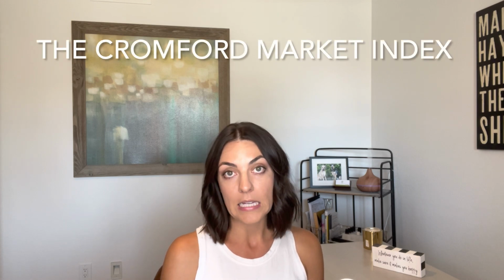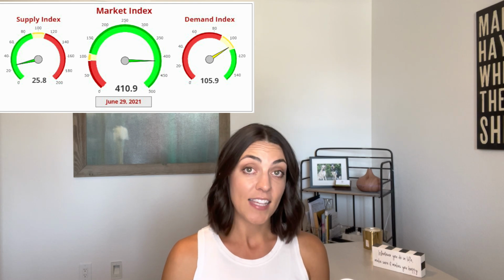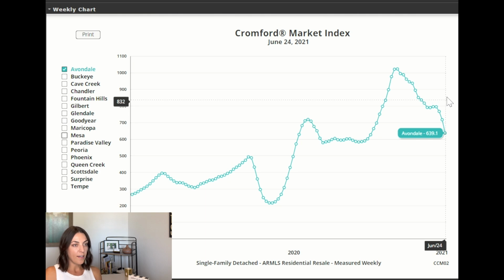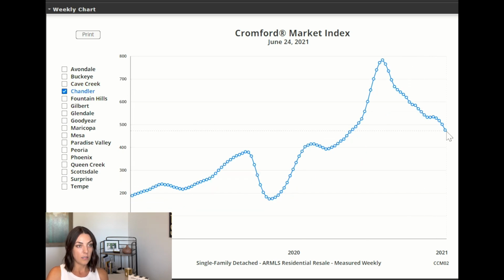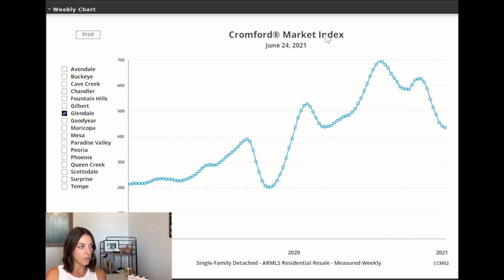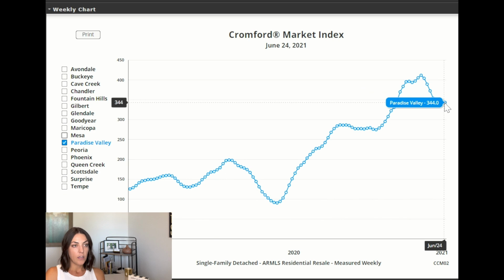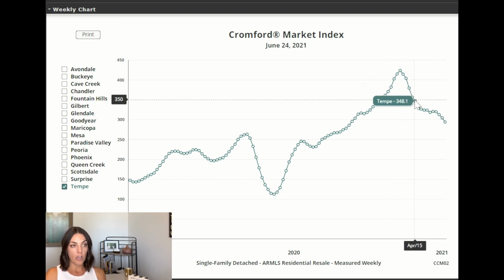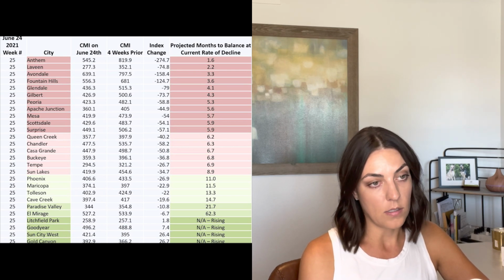Phoenix Real Estate Market Update | June 2021 | Phoenix, AZ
Is the Phoenix Real Estate Market shifting? Yes! In this Phoenix Real Estate Market Update for June 2021, I'm sharing stats AND showing the CMI for every city in Phoenix! Not only that, but a count down to a potential balanced market in each city!
Source: The Cromford Report